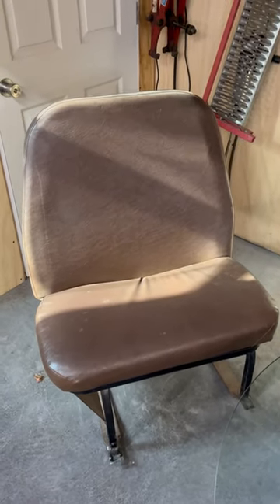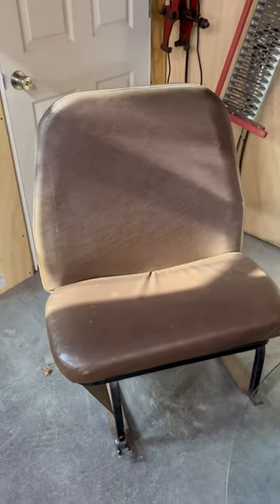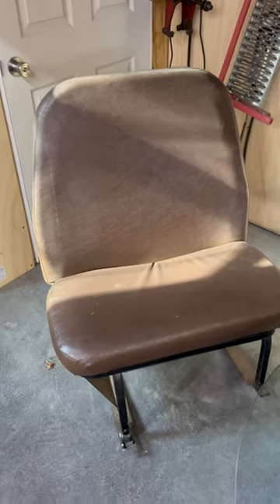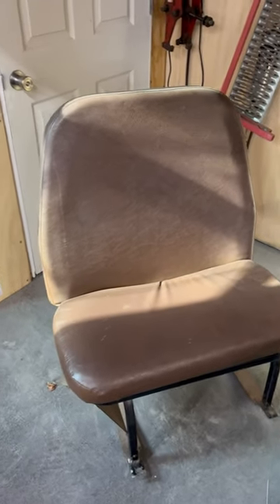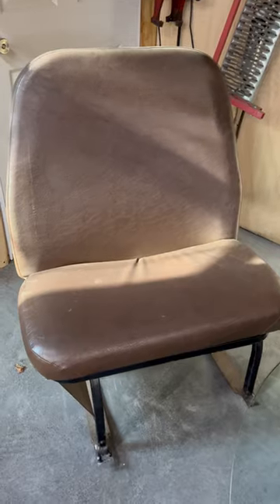Rocker bus seat